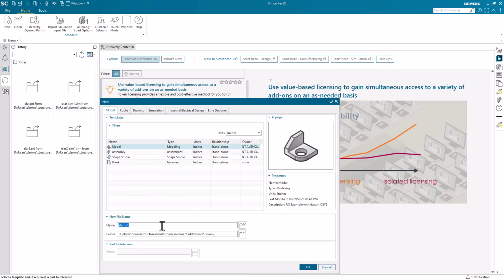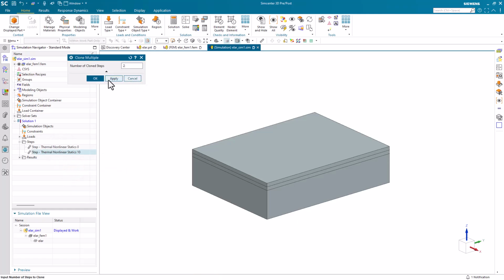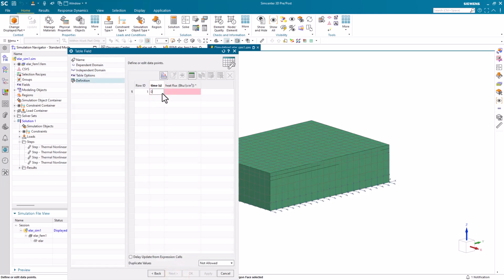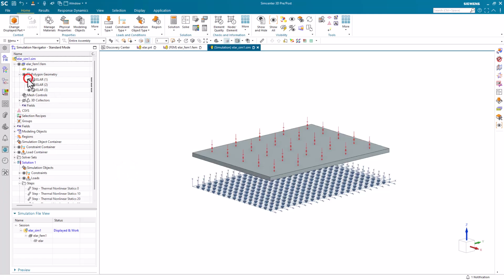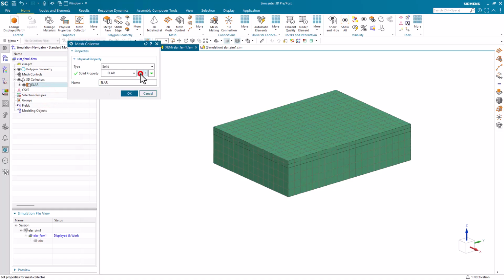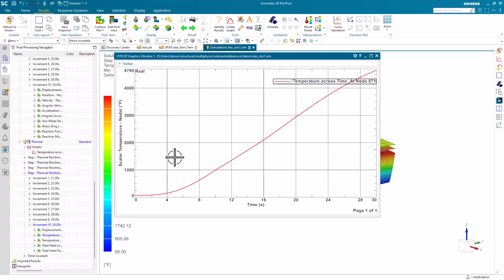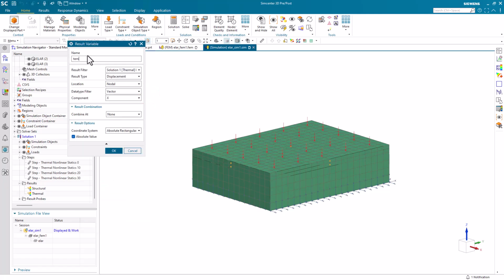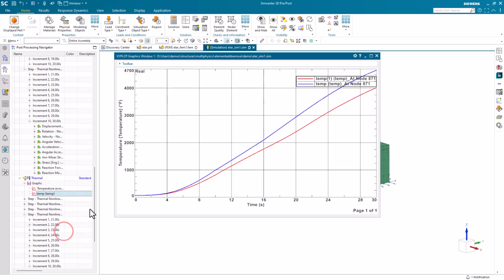How To Model Erosion With Element Add/Remove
See these tips on modeling erosion with element add/remove.  Version:  2506

0:00 Intro
0:11 Geometry Creation
0:55 Create Multiphysics Solution
2:42 Brick Meshing
3:10 Constraints
3:27 Thermal Loads
6:28 Element Add/Remove
7:11 Glue
7:29 Model Setup Check
8:04 Solve/Post
9:56 Create Probes
12:05 Result Validation